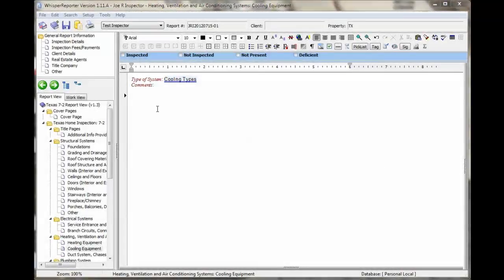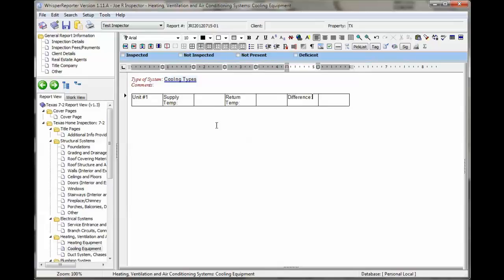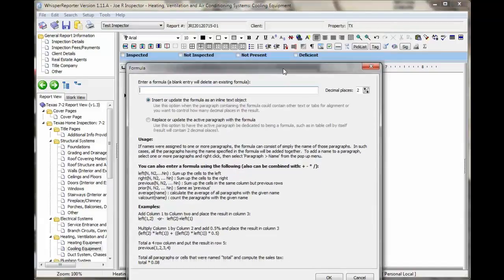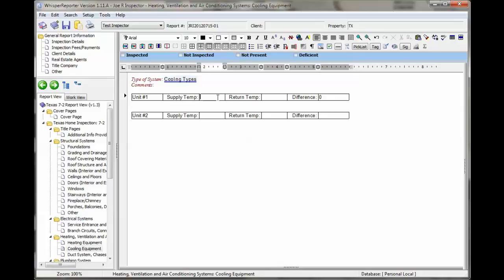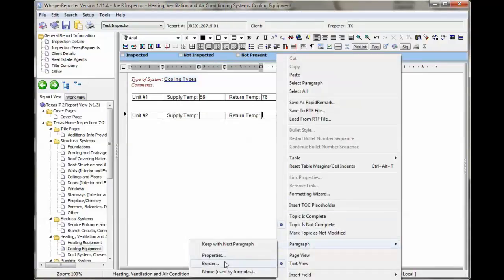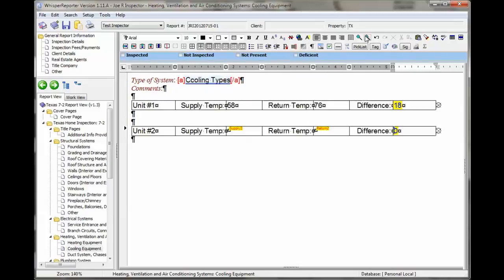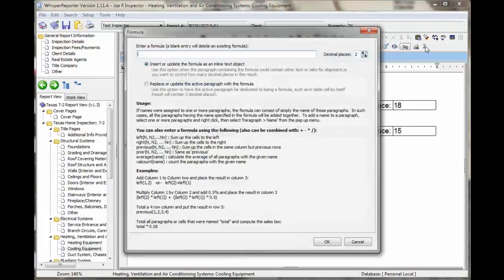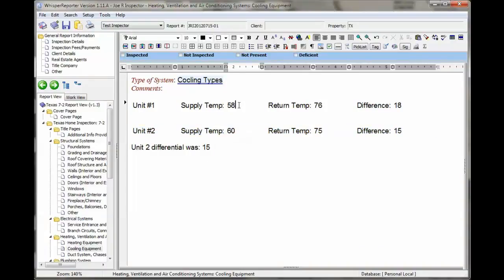Calculations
How to add calculated values into a report, such as adding columns in a table, or computing values from one table cell to fill another table cell.